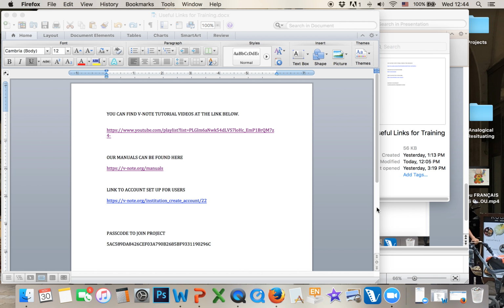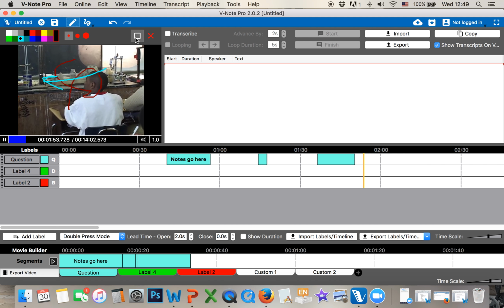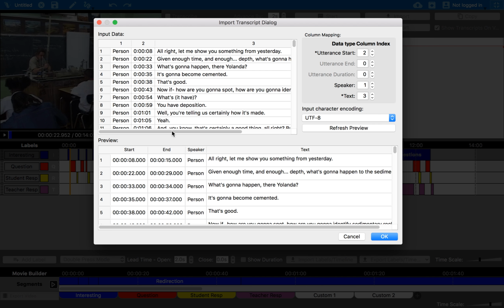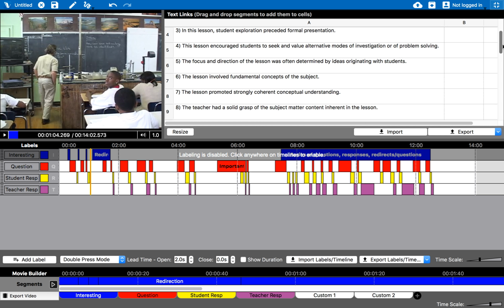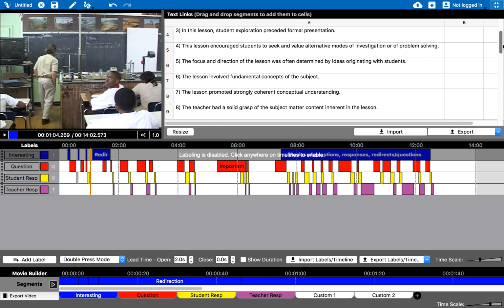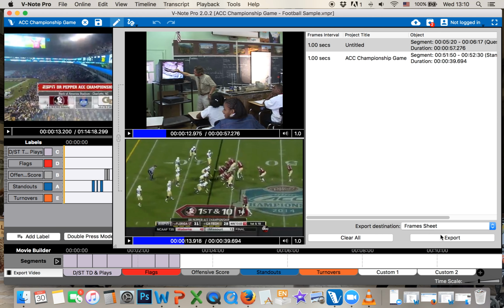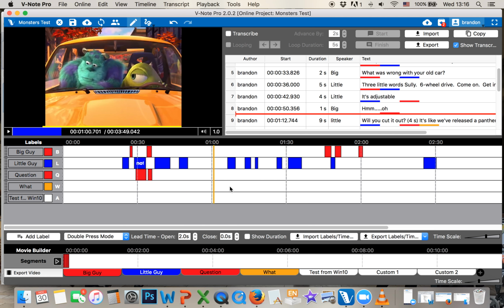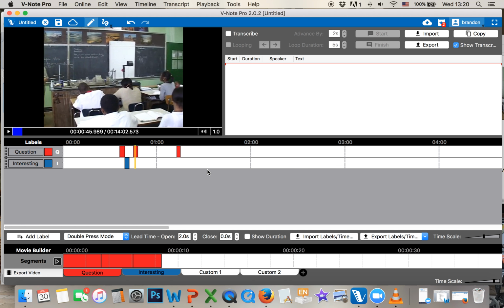Video Analysis Research Training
Detailed training on how to analyze your video data using our software.